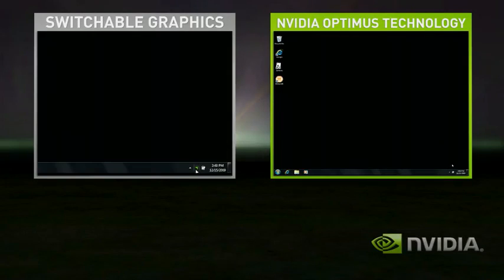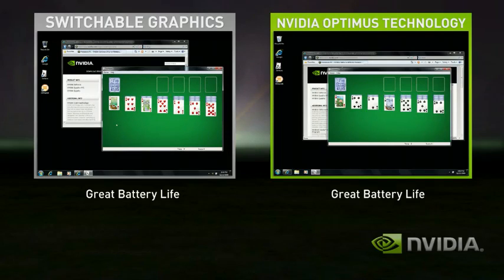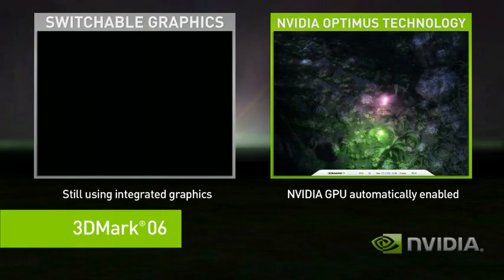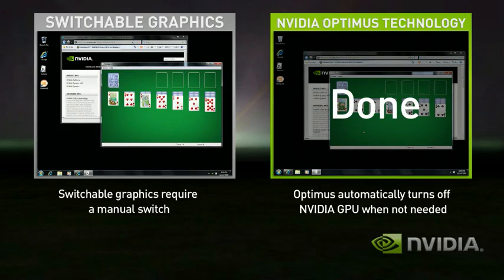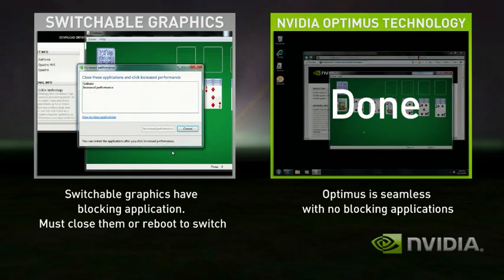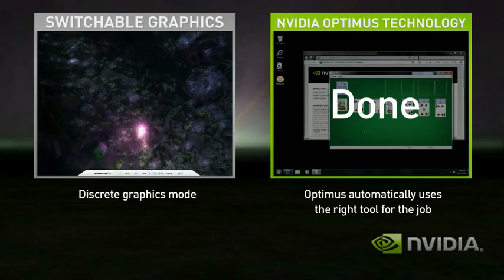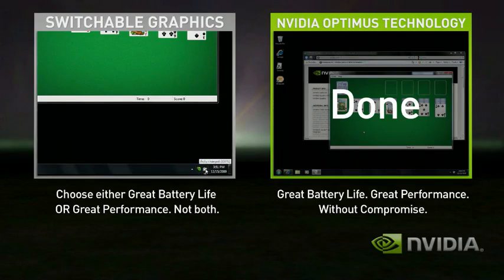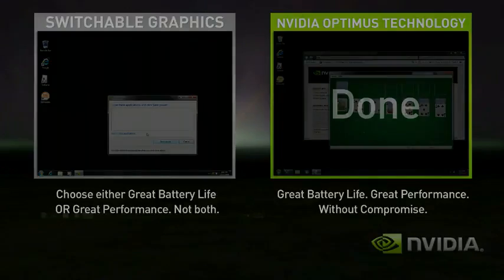Nvidia Optimus Technology